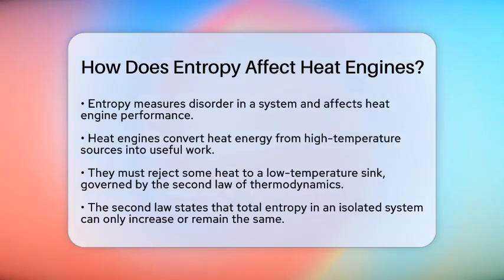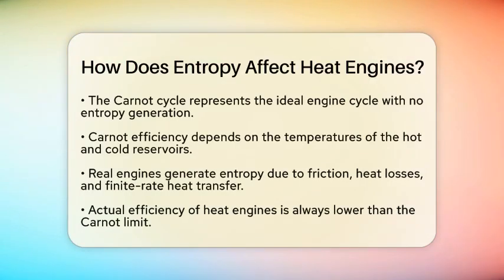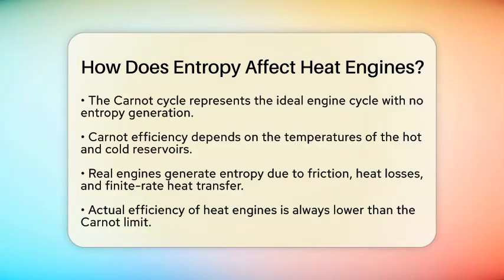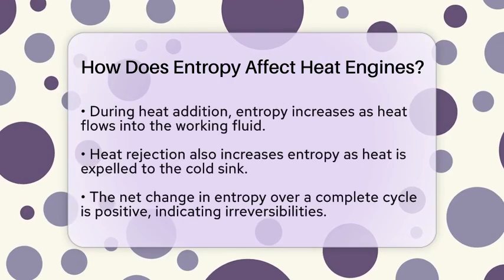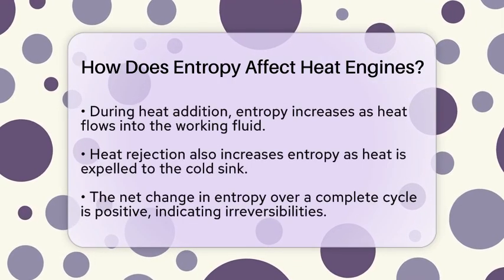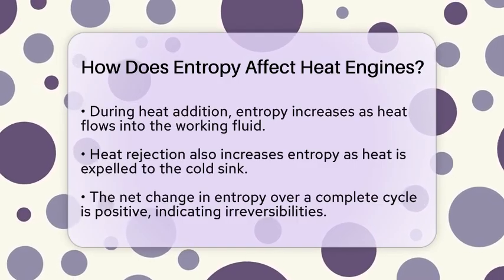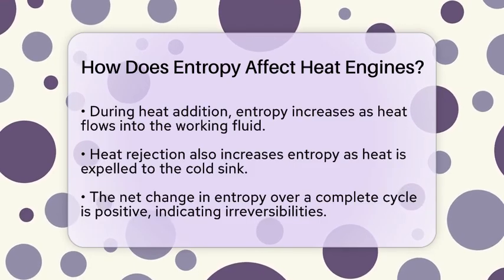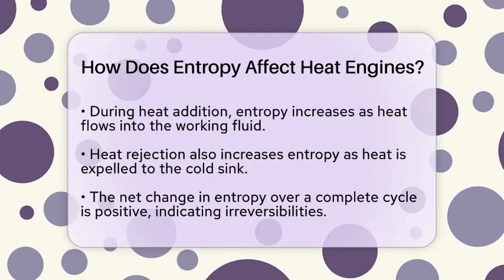How Does Entropy Affect Heat Engines? - Mechanical Engineering Explained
How Does Entropy Affect Heat Engines? In this informative video, we’ll explore the fascinating relationship between entropy and heat engines. Understanding how entropy affects engine performance is essential for anyone interested in mechanical engineering. We’ll explain the role of heat engines, how they convert heat energy into work, and the importance of temperature reservoirs in this process.

We’ll also introduce the Carnot cycle, a theoretical model that sets the benchmark for engine efficiency. By examining the factors that lead to entropy generation in real engines, such as friction and heat losses, you’ll gain a clearer picture of why actual engine performance often falls short of theoretical limits.

Throughout the video, we’ll discuss how engineers work to minimize entropy generation through various techniques, including optimizing combustion and improving heat exchanger designs. You’ll learn how advanced thermodynamic models incorporate entropy analysis to enhance engine cycles like Brayton, Rankine, and Stirling engines.

Join us for this engaging discussion that highlights the significance of entropy in the design and optimization of heat engines.